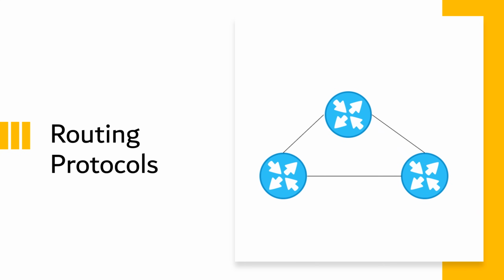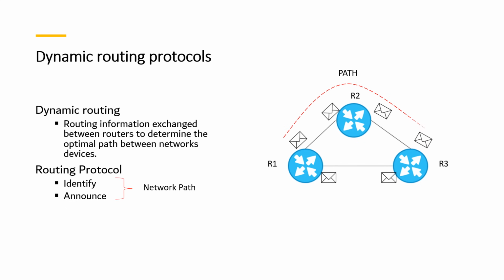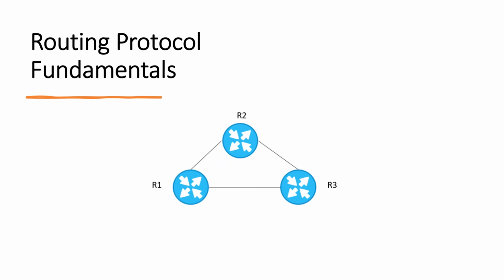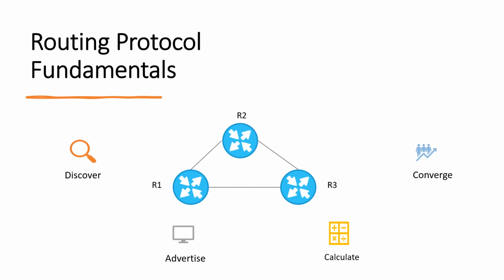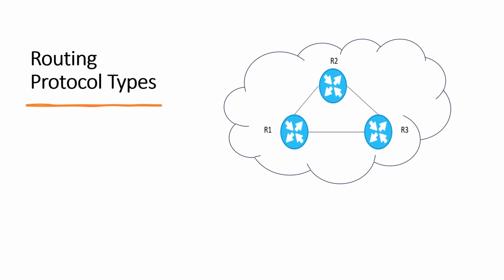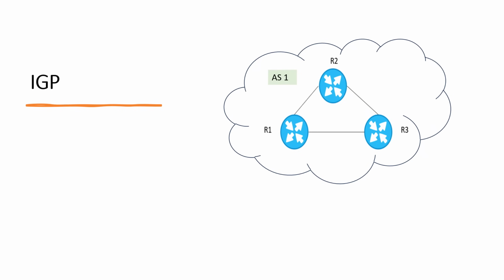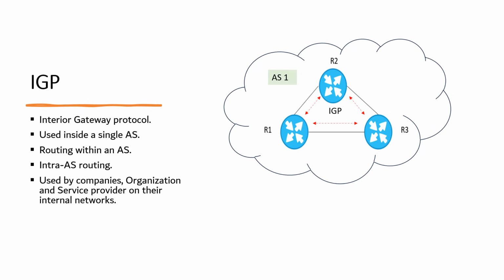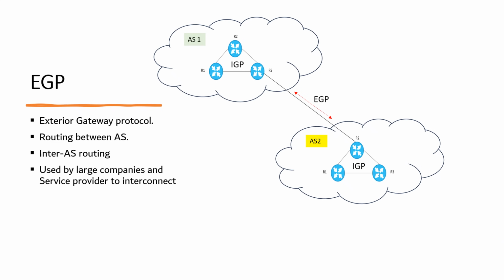10. Routing Protocols Explained in simple terms | CCNA 200-301